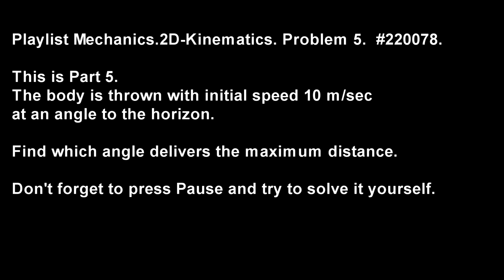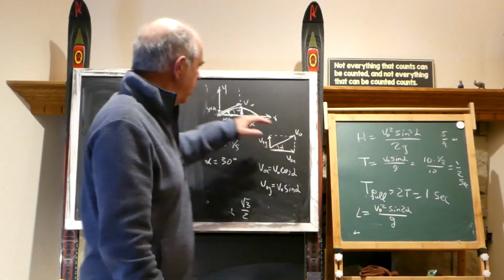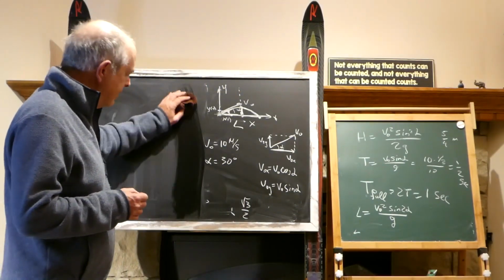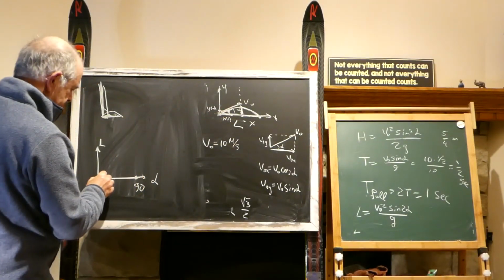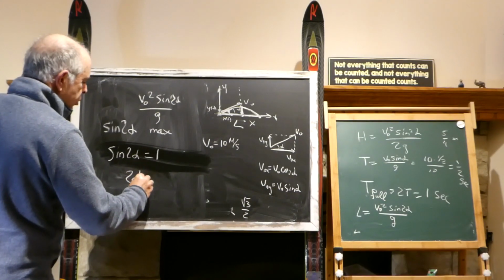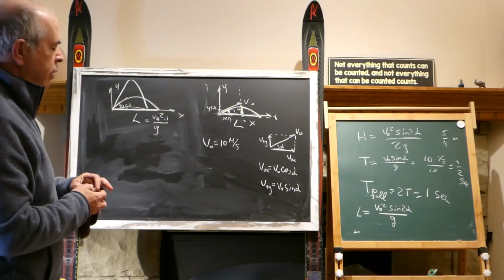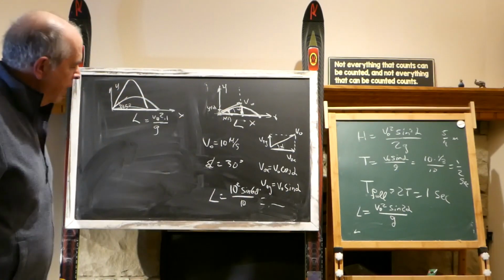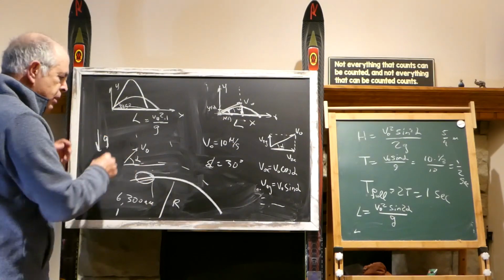5. Mechanics, 2D Kinematics. Body thrown at an angle. Part 5/5. 220078 Physics tutor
Problem: Body thrown with initial speed at an angle. Part 5/5.